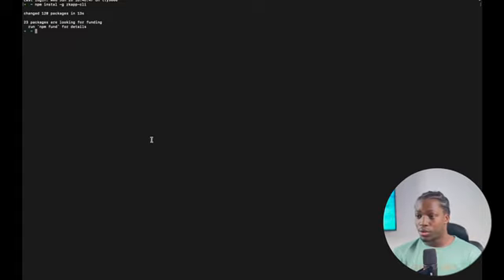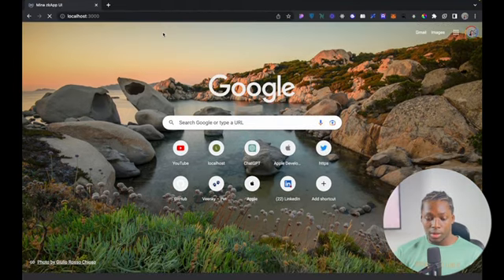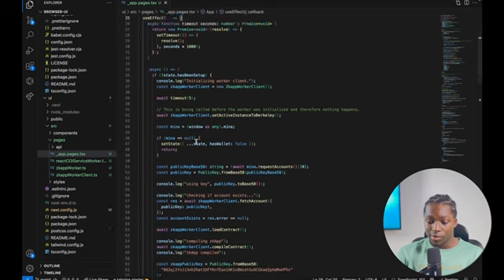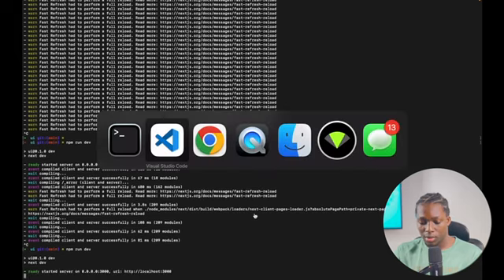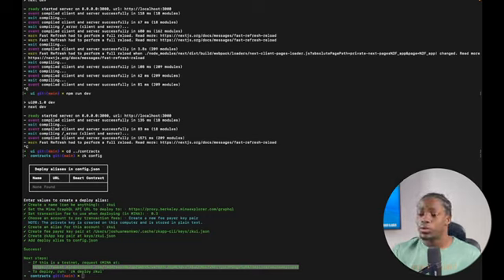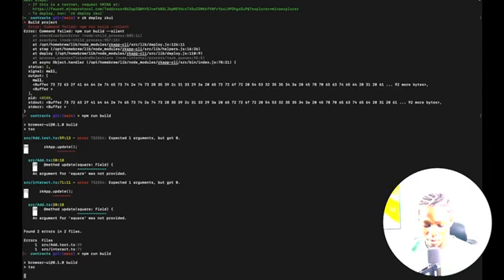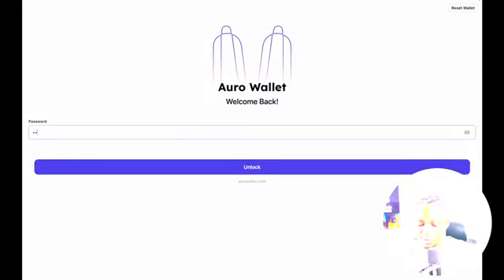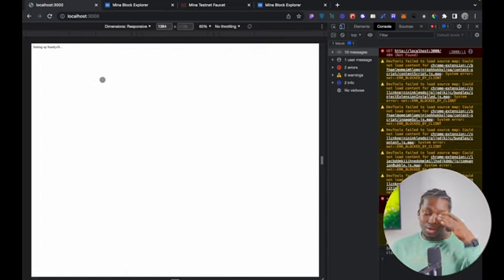Creating and interacting with zkApp built on Mina Protocol from your Nextjs web application